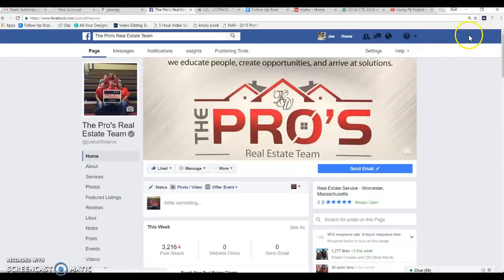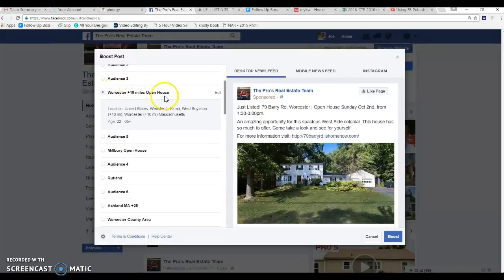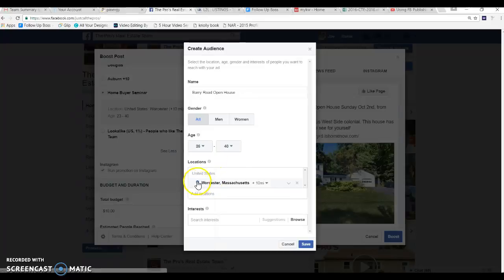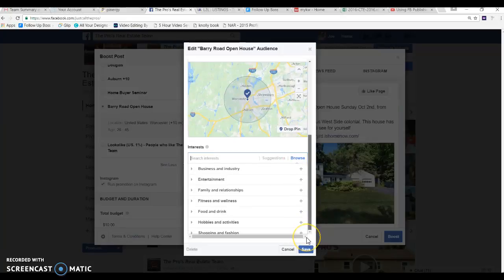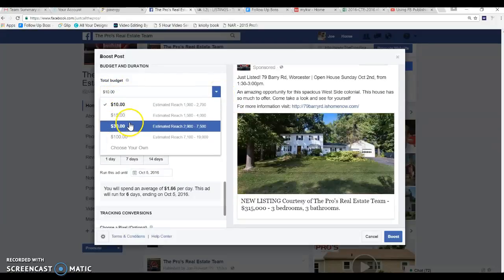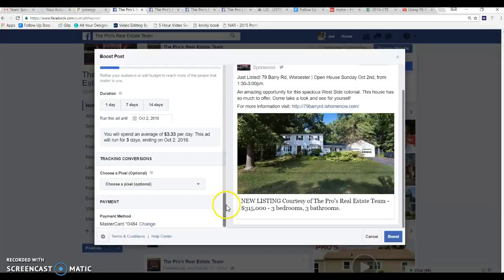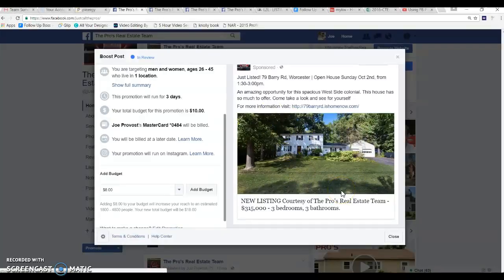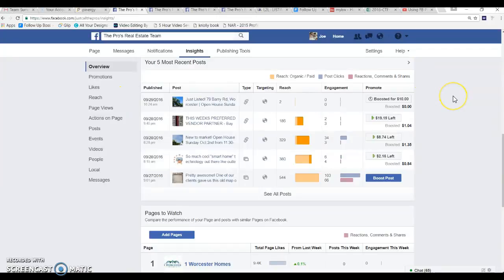Boosting a post on Facebook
How to boost a post from your facebook business page